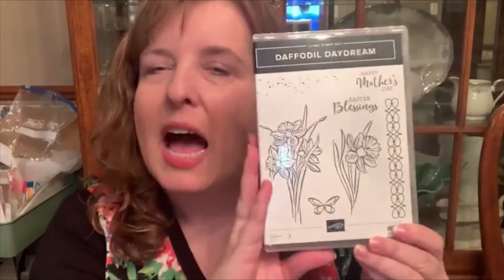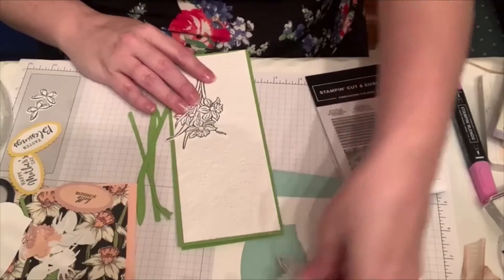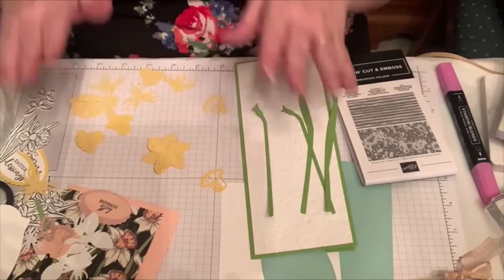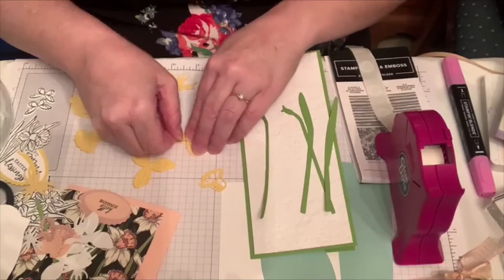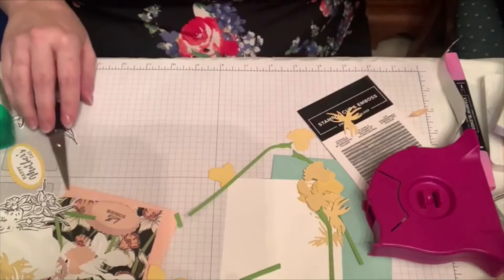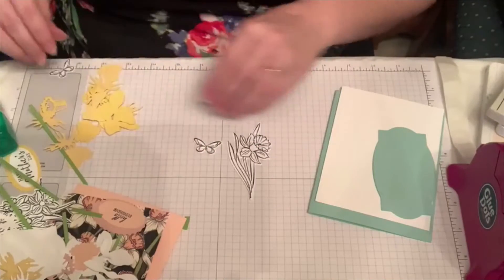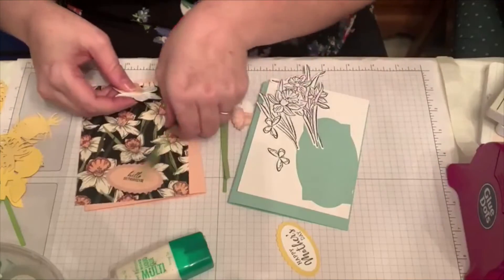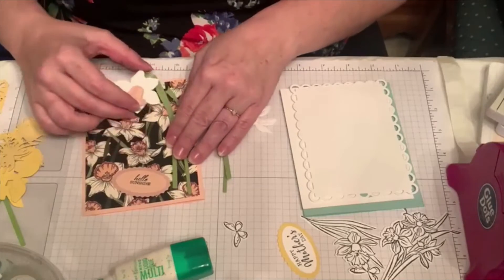Daffodil Daydream Stampin Up! Stamp Set and Dies Bundle Video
The post will appear around the same date as the YouTube video if you need help finding it.

You can do that from my blog I have 5 cards to show you in this video, and I've only scratched the surface of the possibilities for this Stamp Bundle!!

You can follow Stampin' Up!'s lead for using the "right" colors for each portion of the dies, or you can mix and match lighter and darker shades and use or not use the texture/veining pieces as you wish.

A video by Stampin' Up! Silver Elite Demonstrator, Rhonda Griffin. Welcome!!